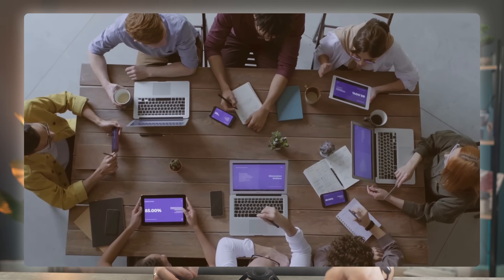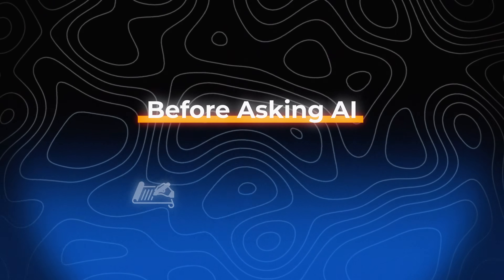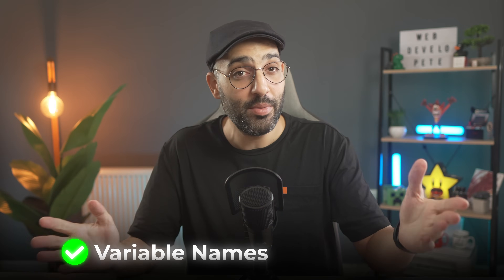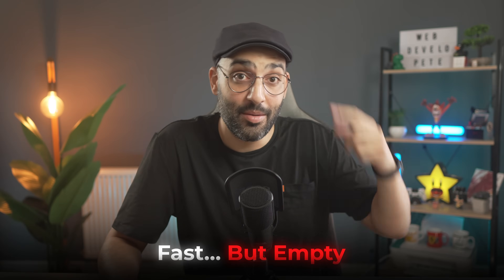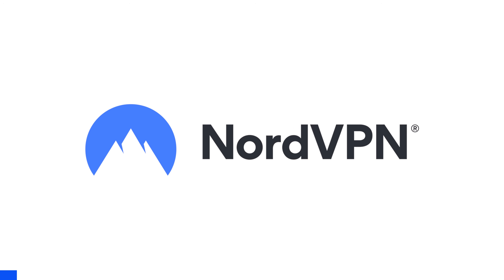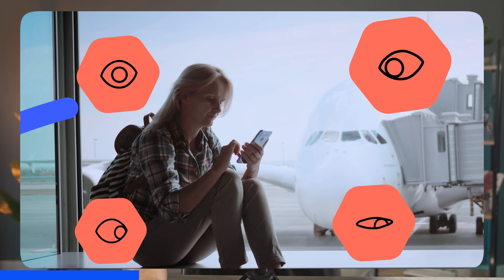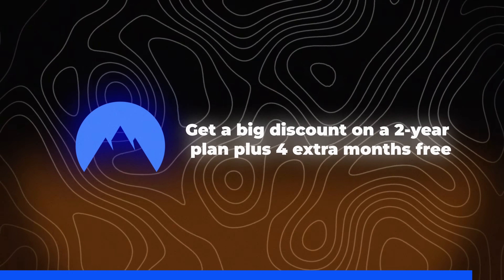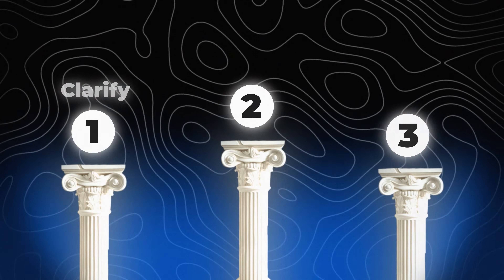Learn to Code With AI (The Right Way)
Get a 2-year plan + 4 extra months (risk-free 30-day money-back guarantee!)

*DESCRIPTION*
In this video, I’ll show you why most developers are using AI wrong — and how to fix it.
If you’ve ever used ChatGPT, Copilot, or any AI tool to “speed up” your coding, this will open your eyes to what’s really happening behind the scenes.

These are the 3 biggest traps beginners fall into when learning with AI:
⚠️ Treating AI as a shortcut instead of a teacher
⚠️ Copying code without understanding it
⚠️ Thinking you’re improving just because things “work”

I’ll share my own mistakes, what I’ve learned mentoring devs, and how to turn AI into your coding coach using my simple 3C Rule (Clarify, Create, Check).

By the end, you’ll know exactly how to use AI tools without letting them use you.

✅ How AI secretly slows your progress as a beginner
✅ The mindset shift that turns AI into your personal mentor
✅ The 3C Rule: Clarify, Create, Check
✅ How to protect your data when learning online
✅ The truth about AI tools and real developer growth

→ Drop a like 👍 if this helped you learn something new

⏱️ *TIMESTAMPS*
00:00 – You’re Using AI Wrong
00:42 – My 10-Second Genius Moment
00:52 – The Shortcut Problem
01:55 – The Debug Trap
03:10 – The Illusion of Progress
04:19 – The Trust Issue (and How to Stay Safe)
05:20 – Sponsored message: NordVPN
06:51 – The Fix (The 3C Rule)
07:45 – Clarify, Create, Check

👉 Drop a comment: How are you using AI in your learning?